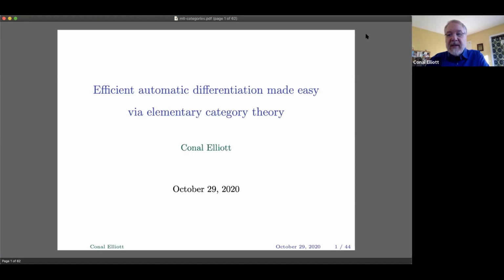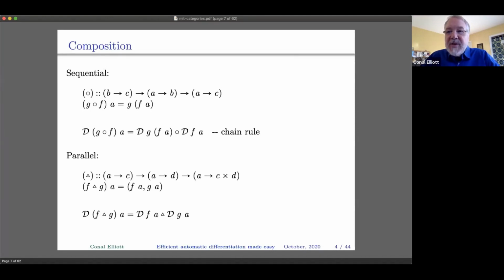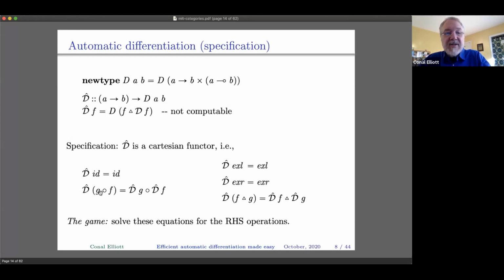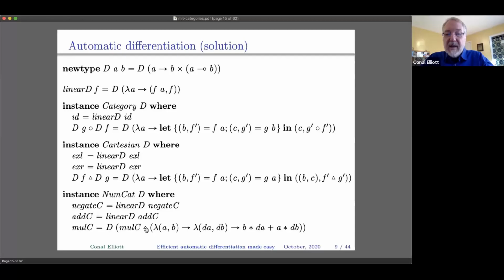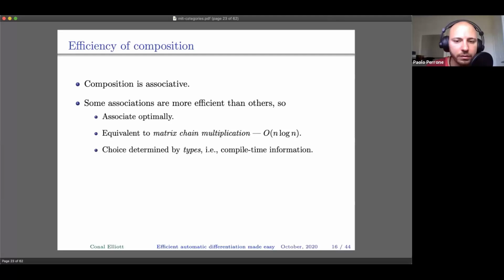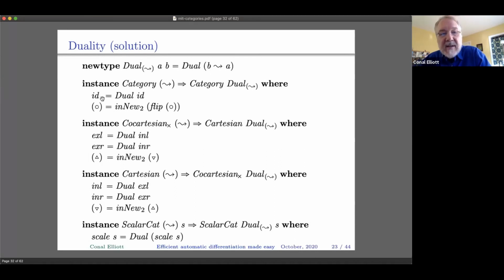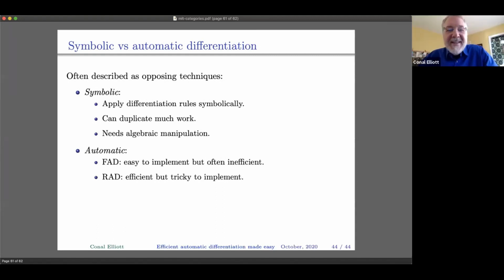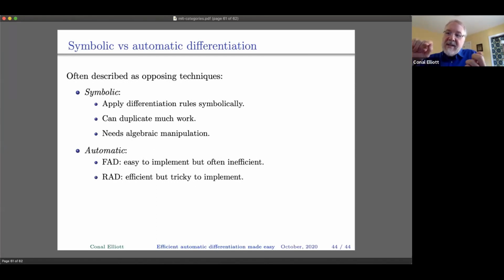Conal Elliott: Efficient automatic differentiation made easy via category theory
2020/10/29

Speaker: Conal Elliott
Title: Efficient automatic differentiation made easy via category theory

Abstract:

Automatic differentiation (AD) in reverse mode (RAD) is a central component of deep learning and other uses of large-scale optimization. Efficient AD has previously appeared complicated primarily due to two unfortunate choices of representation: graphs and matrices. Commonly used RAD algorithms such as backpropagation are complex and stateful, hindering deep understanding, improvement, and parallel execution. Moreover, these algorithms are typically presented without proof, and even without precise specification in terms of differentiation.

This talk presents an inevitable, functorial specification of AD and solves the implied homomorphism equations to produce a simple, generalized, correct-by-construction AD algorithm. The general algorithm is then specialized by varying the representation of derivatives. In particular, applying well-known constructions to a naive representation yields two RAD algorithms that are far simpler than previously known. These algorithms are inherently parallel-friendly and usable directly from an existing programming language with no need for new data types or programming style, thanks to use of an AD-agnostic compiler plugin. In retrospect, the suitability of category theory is suggested by the compositional properties of differentiation.
The recipe used in this talk to calculate an efficient AD algorithm exemplifies a methodology for defining and constructing correct and elegant software.